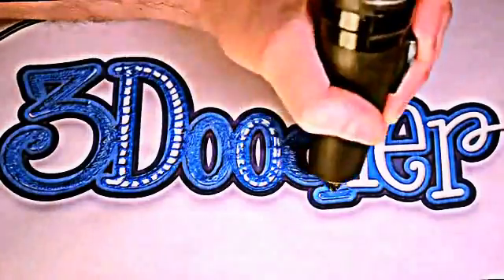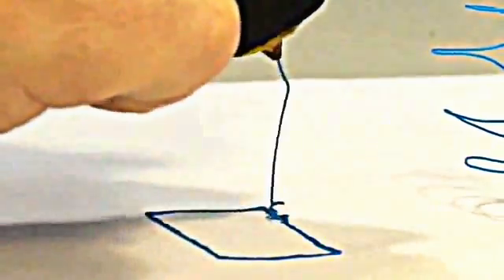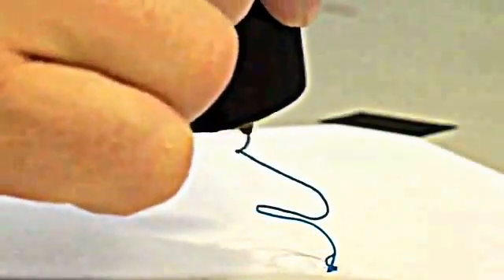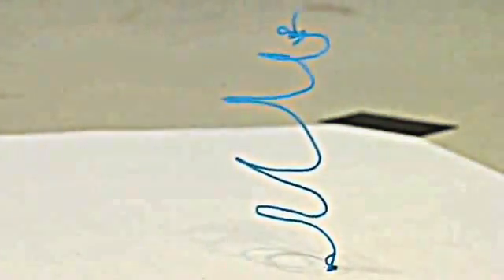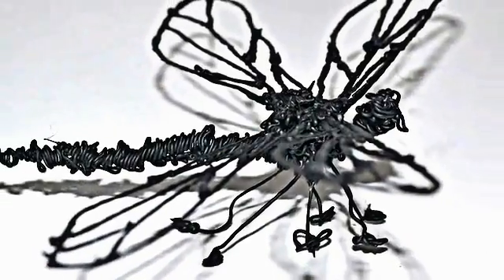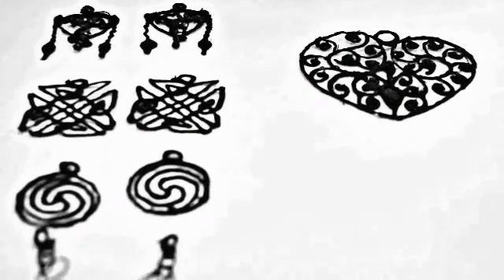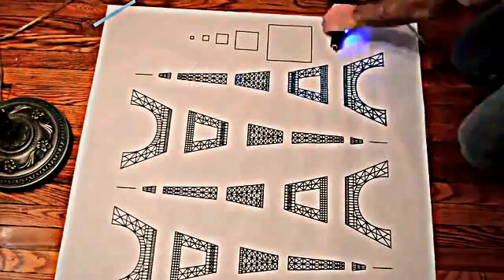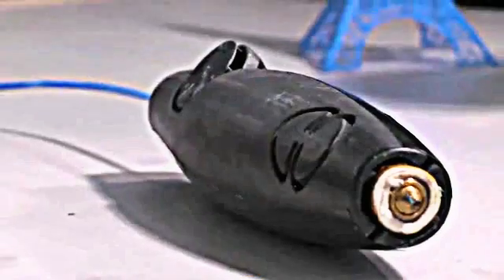3 Boyutlu Kalem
3 boyutlu yazıcıdan sonra 3 boyutlu kalem çıktı.